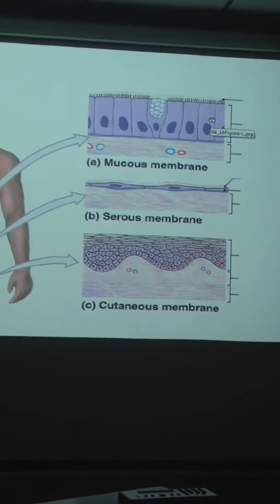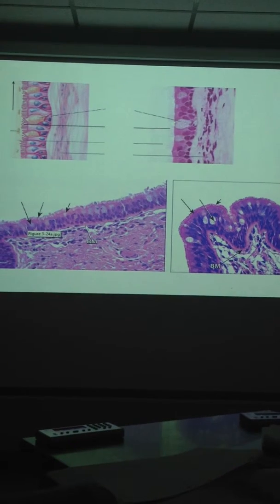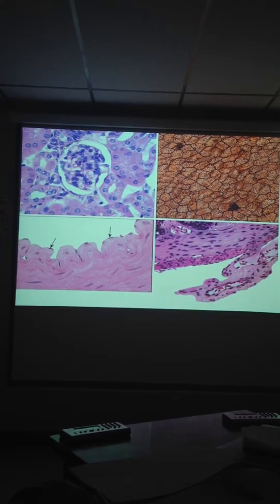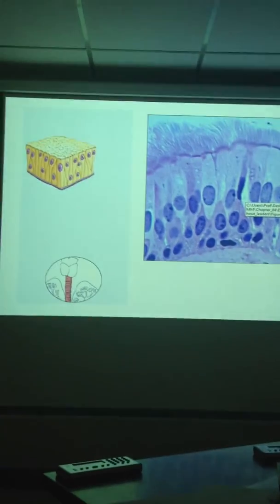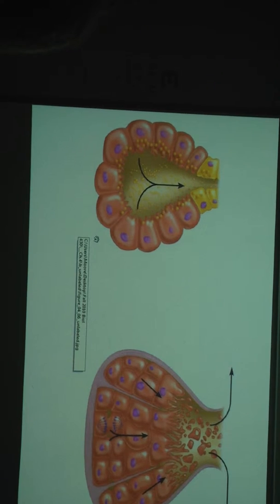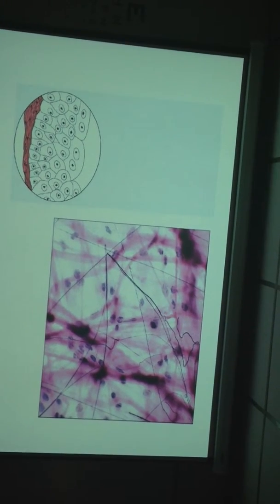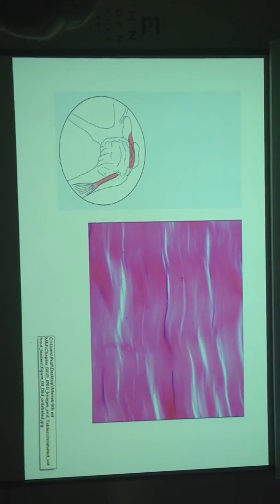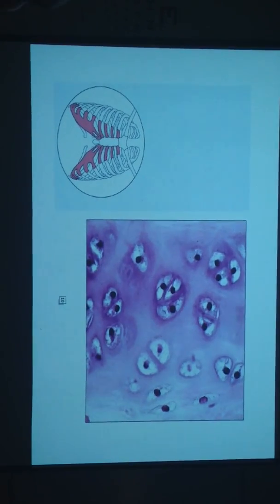Bio Review Chpters 4&5, Part 1